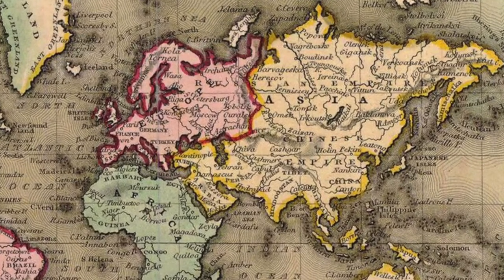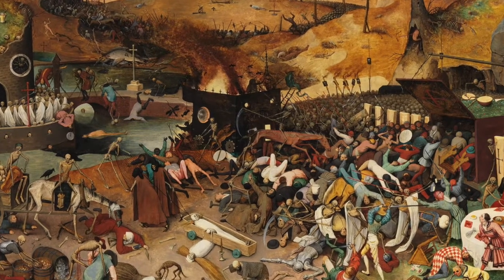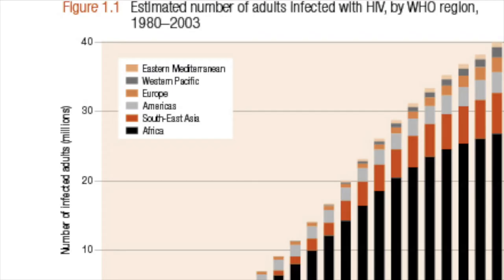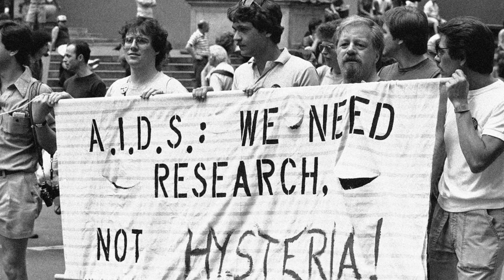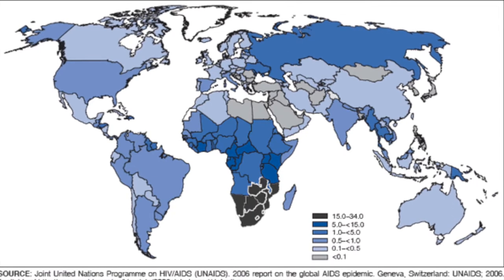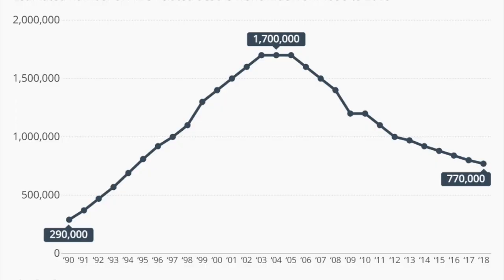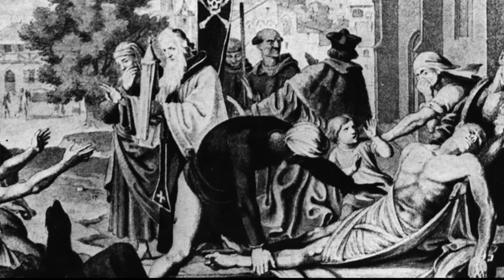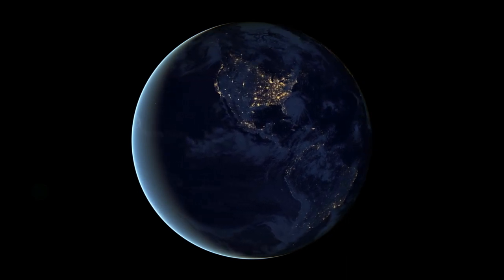Top 5 Pandemics In Human History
With the current pandemic going on, we can take a look back at some other pandemics that were in the past or are still in the present.

COVID-19 is a new illness that can affect your lungs and airways. It's caused by a virus called coronavirus. The main symptoms of coronavirus (COVID-19) are a high temperature and a new, continuous cough. To help stop the spread of coronavirus (COVID-19), stay at home as much as possible and try to avoid close contact with anyone you do not live with.
You can usually treat mild coronavirus (COVID-19) symptoms at home. If your symptoms are severe, you may need medical care until you recover.

Sources:
 "Weekly Virological Update on 05 August 2010". World Health Organization (WHO). 5 August 2010. Retrieved 8 April 2020.
 Porta, Miquel, ed. (2008). Dictionary of Epidemiology. Oxford University Press. p. 179. ISBN 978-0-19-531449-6. Retrieved 14 September 2012.
 A. M., Dumar (2009). Swine Flu: What You Need to Know. Wildside Press LLC. p. 7. ISBN 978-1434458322.
 "WHO says it no longer uses 'pandemic' category, but virus still emergency". Reuters. 24 February 2020. Archived from the original on 18 March 2020.
 "Table 3: WHO Pandemic Phase Descriptions and Main Actions by Phase". ncbi.nlm.nih.gov. National Center for Biotechnology Information, National Library of Medicine, National Institutes of Health. Archived from the original on 23 April 2020. Table/Figure 3 is from Chapter 4 of Pandemic Influenza Preparedness and Response: A WHO Guidance Document (2009). (WHO chart in April 2020).
 "WHO press conference on 2009 pandemic influenza" (PDF). World Health Organization. 26 May 2009. Retrieved 26 August 2010.
 "Pandemic influenza preparedness and response" (PDF). World Health Organization. Archived from the original (PDF) on 13 May 2011.
 "WHO pandemic phase descriptions and main actions by phase" (PDF). Archived from the original (PDF) on 10 September 2011.
 "A whole industry is waiting for an epidemic". Der Spiegel. 21 July 2009. Retrieved 26 August 2010.
 Holloway, Rachel; Rasmussen, Sonja A.; Zaza, Stephanie; Cox, Nancy J.; Jernigan, Daniel B. (26 September 2014). "Updated Preparedness and Response Framework for Influenza Pandemics" (PDF). Morbidity and Mortality Weekly Report. Center for Surveillance, Epidemiology, and Laboratory Services, Centers for Disease Control and Prevention. 63 (RR-6): 1–18. ISSN 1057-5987. Retrieved 10 May 2020.